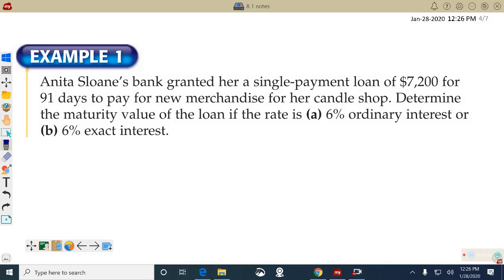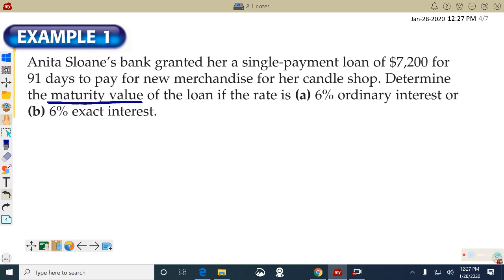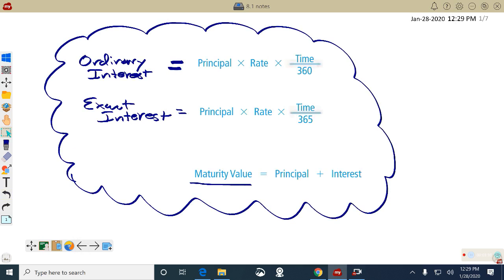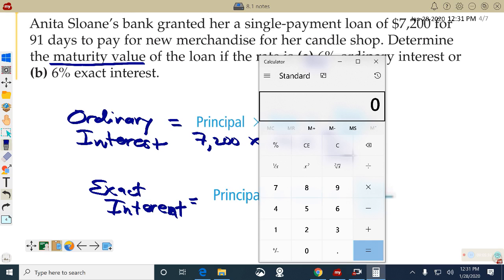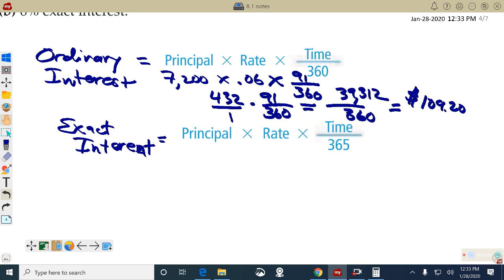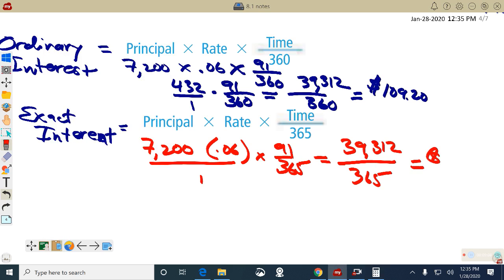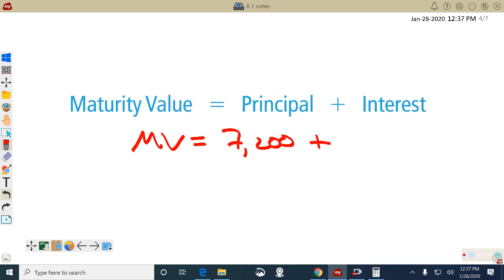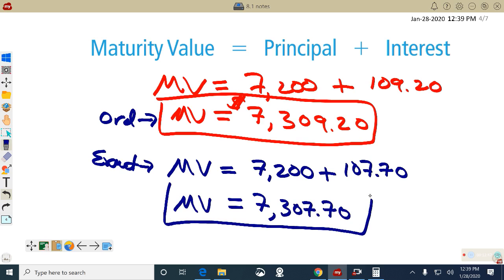PHILO MATH: 8-1 loans part 2